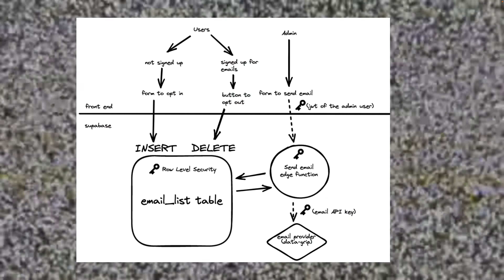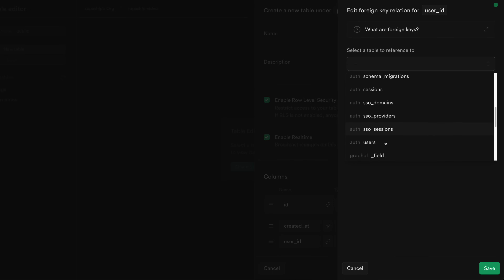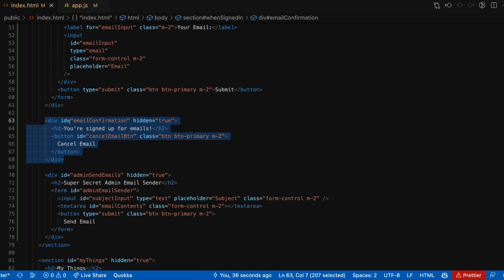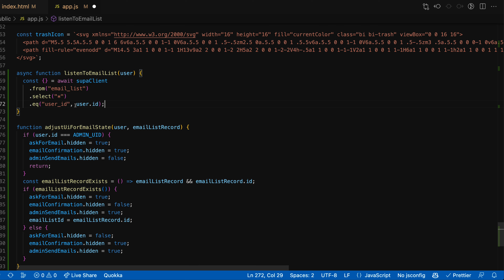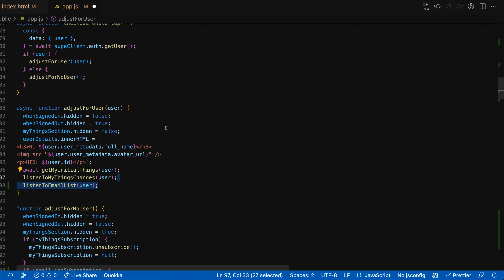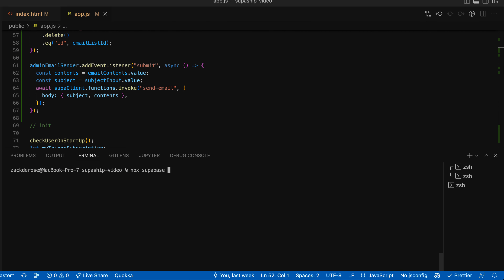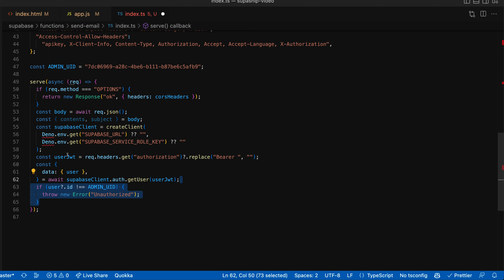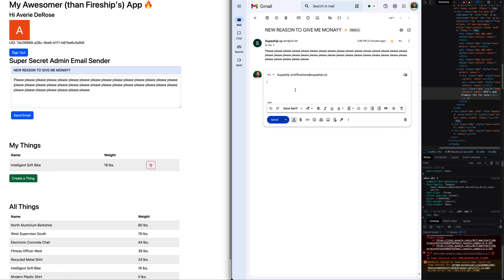Building an Honest Email List w/ Supabase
Use all the functionality of Supabase RLS and edge functions to create an honest email list for your site.

and keep an eye for our upcoming Supabase course

=== Timestamps ===
0:00 Just Monkeying around
0:54 Basic Architecture
1:32 Creating our email list table
3:55 Letting users sign up
7:50 Letting users cancel their subscription
8:40 Letting Admins send emails
12:13 Showing it all working